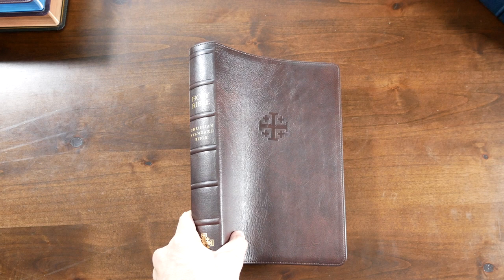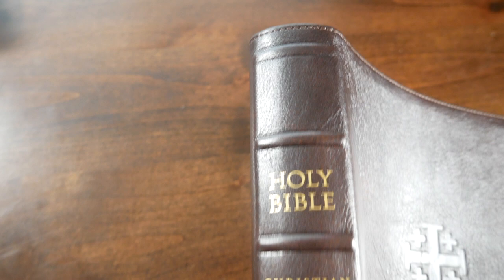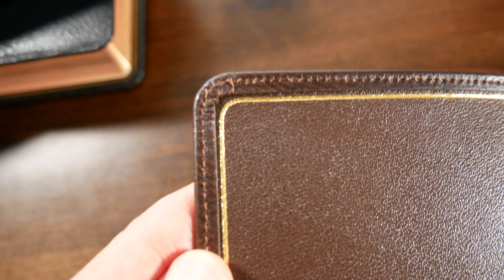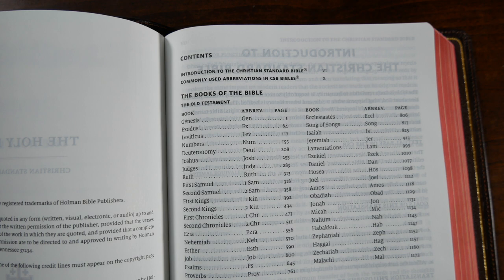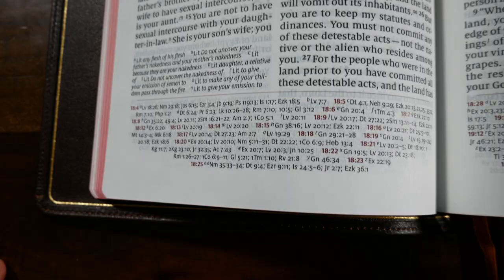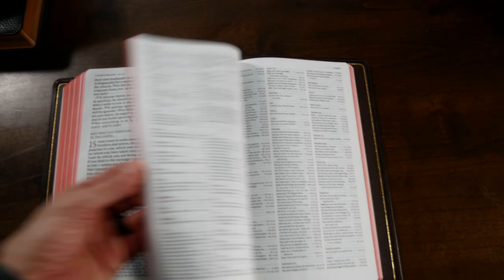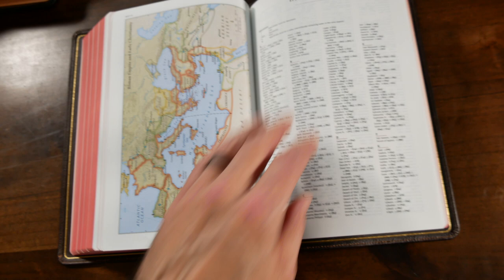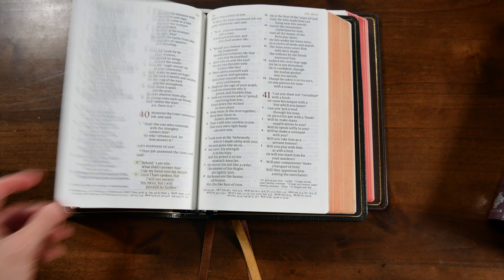Schuyler CSB Quentel | Marbled Mahogany Calfskin Bible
Review of the new Schuyler CSB Quentel in Marbled Mahogany Calfskin leather cover, with dark brown calfskin leather liner. Gorgeous Bible.